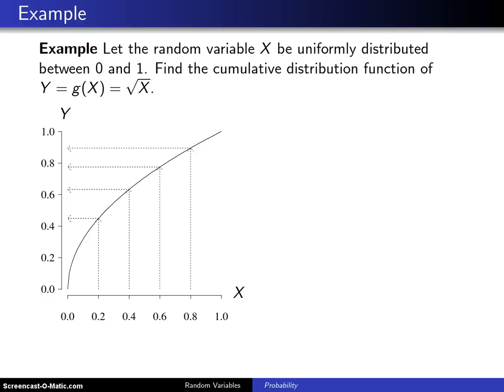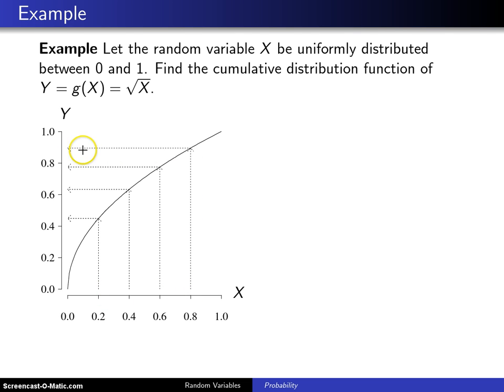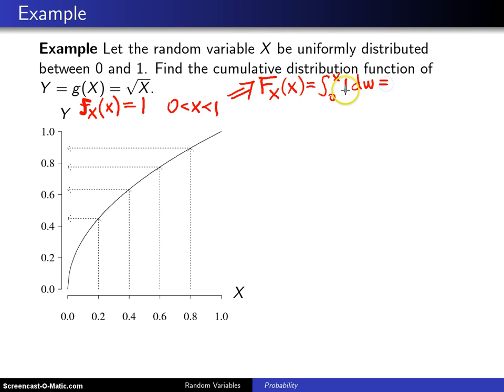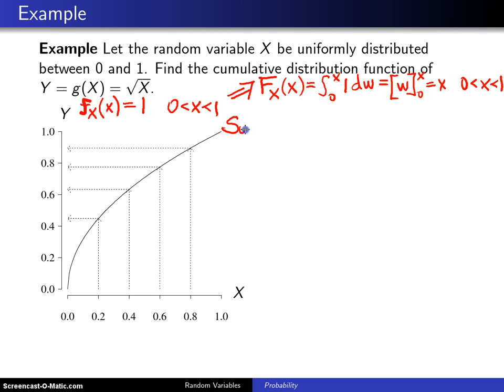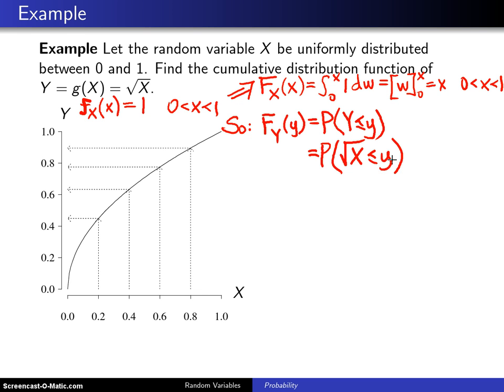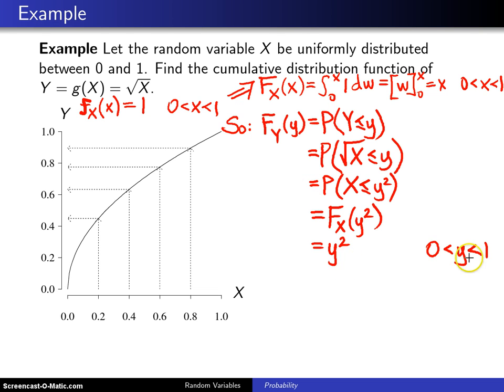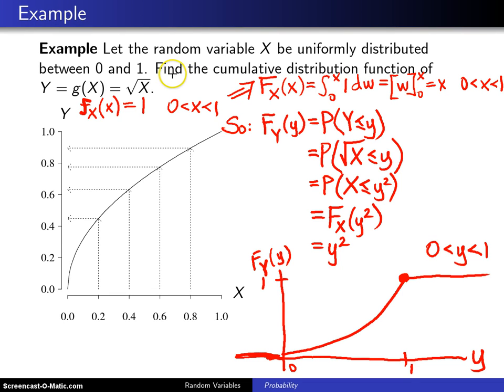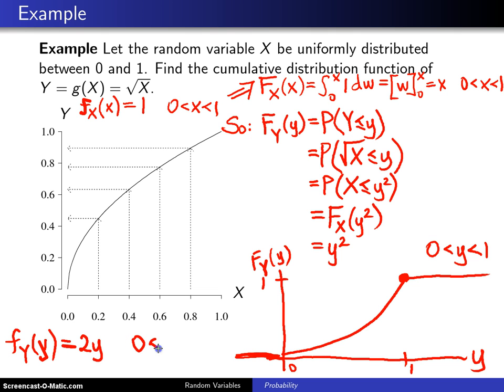Transformations of random variables -- Example 1